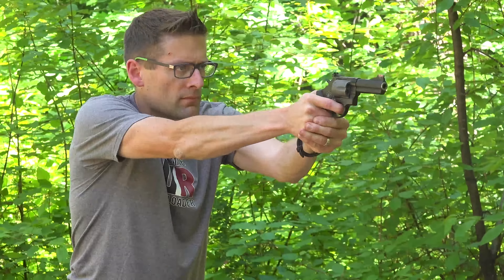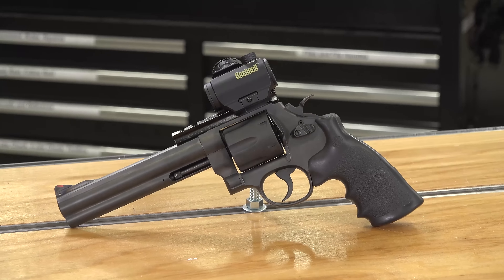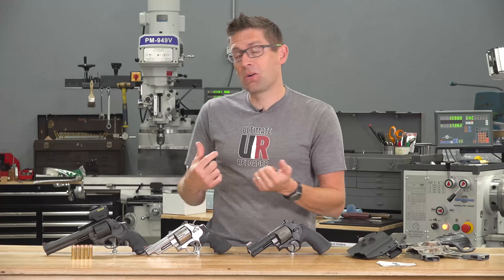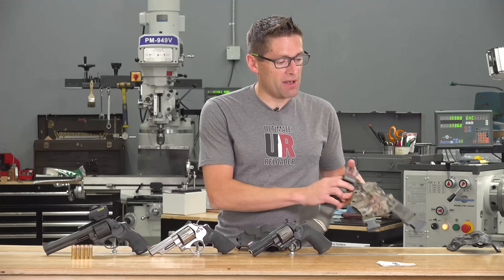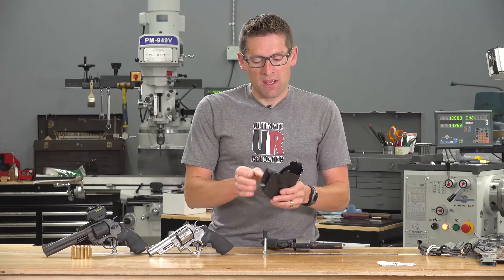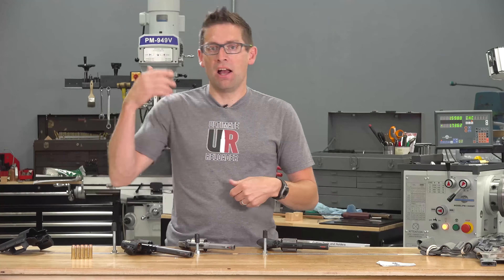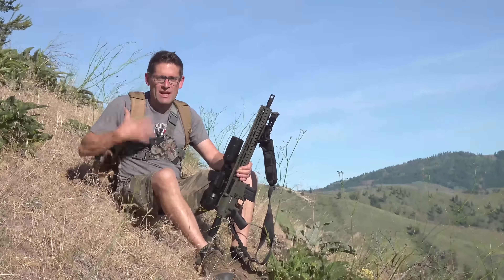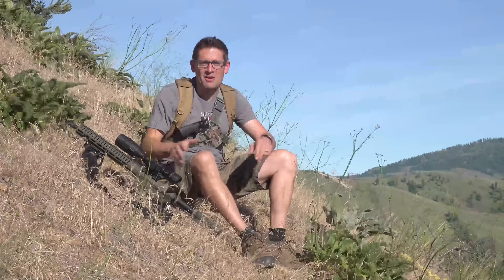GunfightersINC Ronin and Kenai Holsters: 44 Magnum Carry Options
Finally! The ideal carry options for my S&W 329PD! In this video I give an overview of the GunfightersINC Ronin and Kenai Holsters- two or their most popular models.

Ultimate Reloader LLC / gavintoobe Material Connection Notice:

The following Ultimate Reloader partners are featured in this video:
- Gunfighters INC